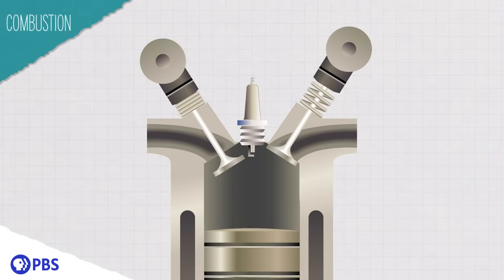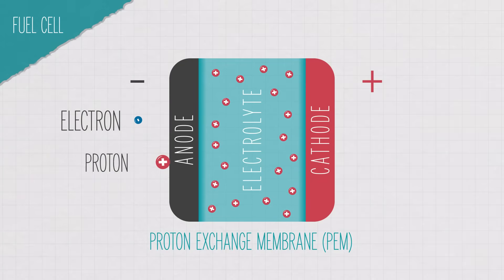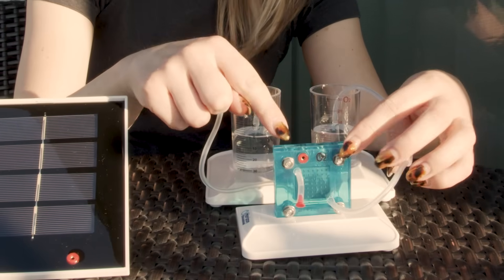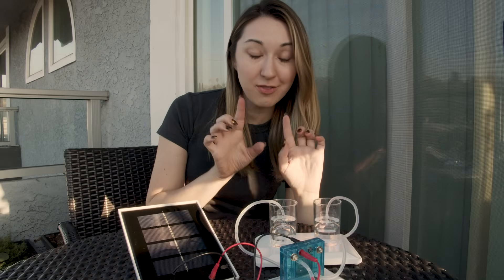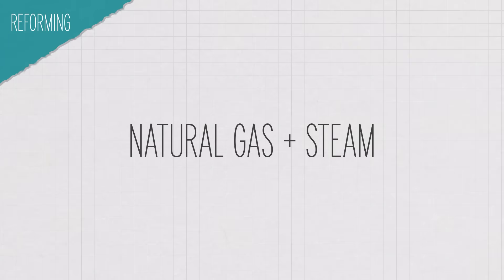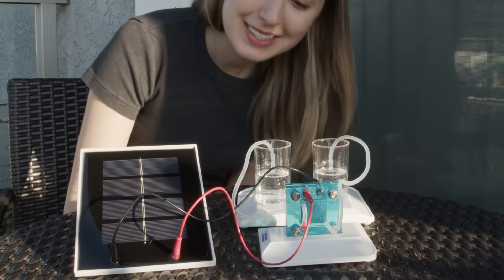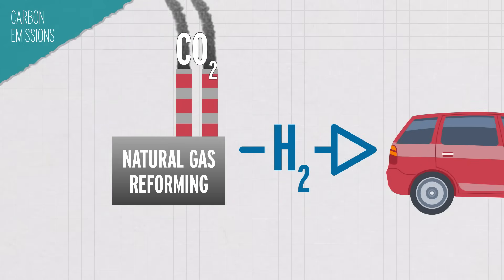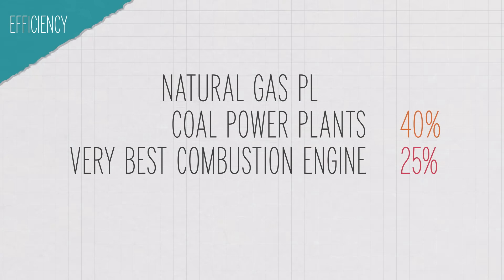How Do Hydrogen Fuel Cells Work?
Hydrogen fuel cell cars seem great: hydrogen and oxygen in, nothing but water out. But if that hydrogen comes from dirty, carbon-emission spewing power plants, your sustainable car might not be so green after all.

Credits:
Executive Producers:
George Zaidan
Hilary Hudson

Producers:
Elaine Seward
Andrew Sobey
Darren Weaver

Scientific consultants:
Michelle Boucher, PhD
Jay B. Benziger, PhD

Sources:
How internal combustion engines work

The production of hydrogen for all kinds of industries, not just fuel cells, is responsible for 830 million tonnes of carbon dioxide each year

What is U.S. electricity generation by energy source?